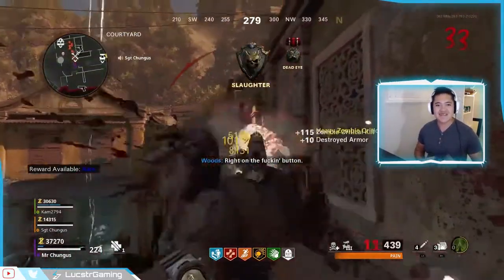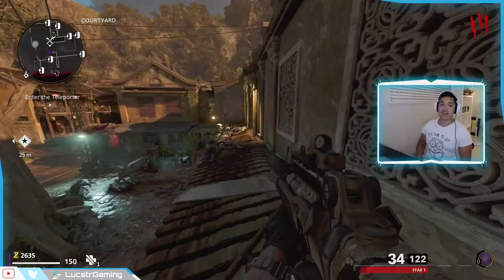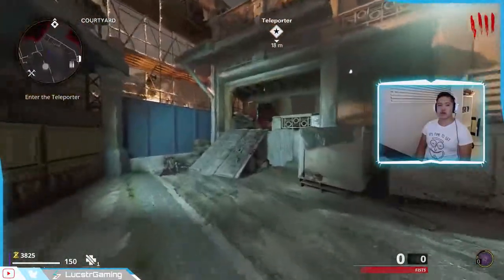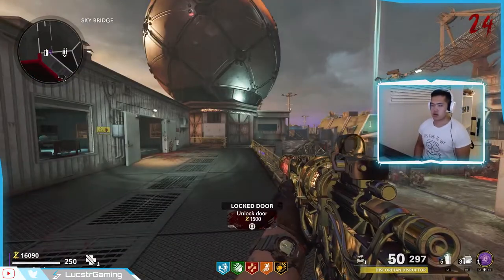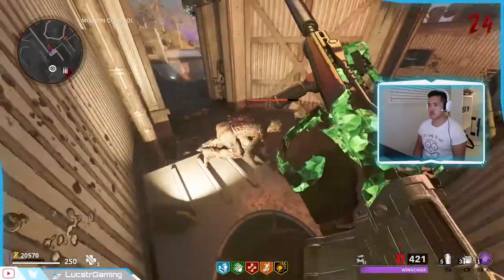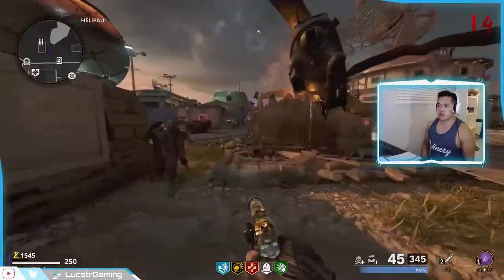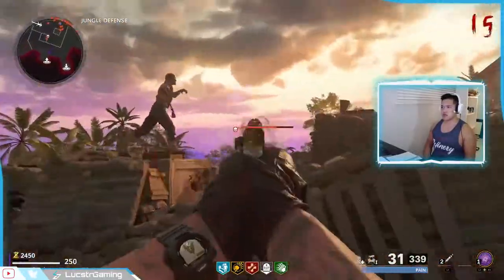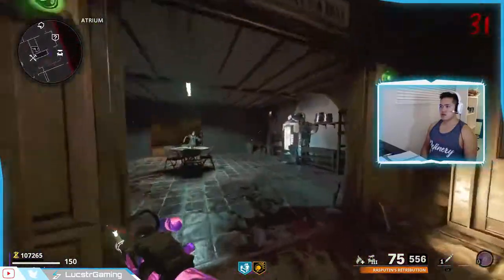[PS5] NEW Firebase Z pile up and exploit spots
Best places to get fast critical kills & easy camos for DARK AETHER.

I usually have to find these useful pile up spots through watching other youtubers and I'm proud to say I found 6 out of 7 spots on my own. There will always be people who have found similar spots. But this is a good start for me and really inspiring! Hope you all enjoy! :D

PS5 Black Ops Cold War zombies gameplay